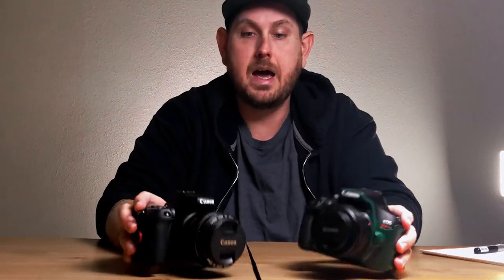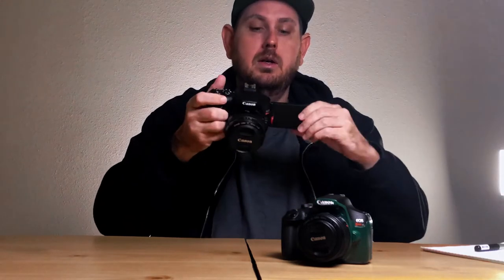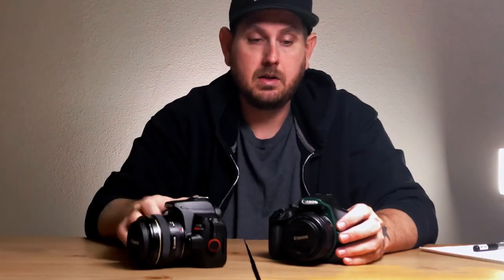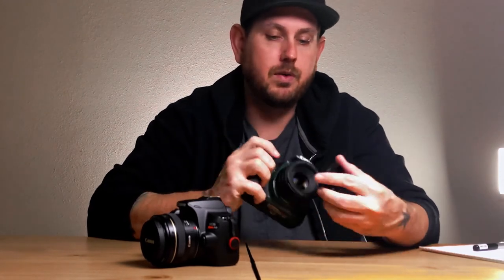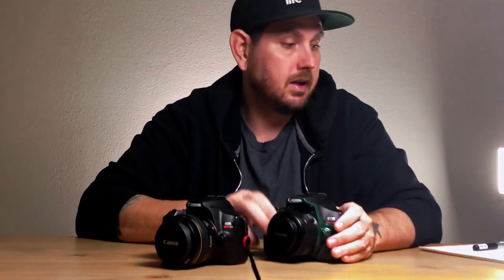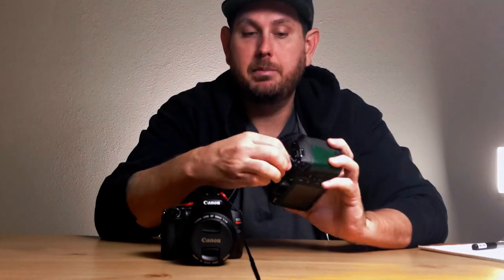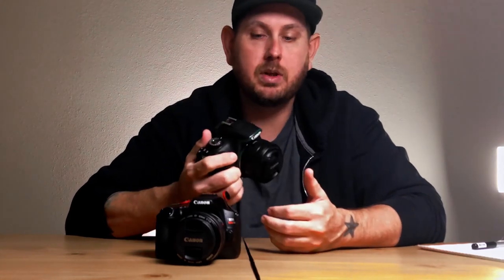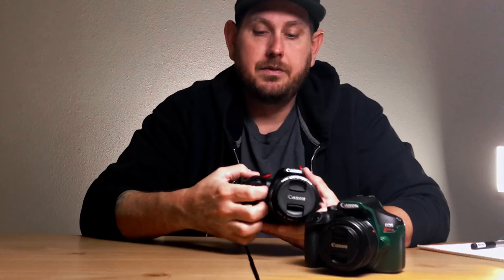Canon EOS Rebel T7/2000D vs Canon EOS Rebel SL3/250D side by side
Comparison between the Canon EOS Rebel T7 (2000D) vs. Canon EOS Rebel SL3 (250D)

my trusty gear I use:

BMPCC4K :
Canon EOS RP :
Zoom H1N :
Synco G1-A1 :
Godox SL60W :
Polsen SCL-1080